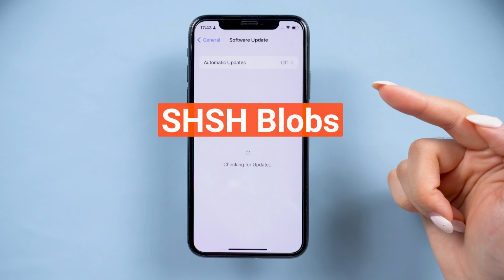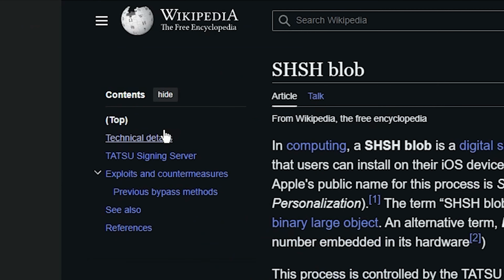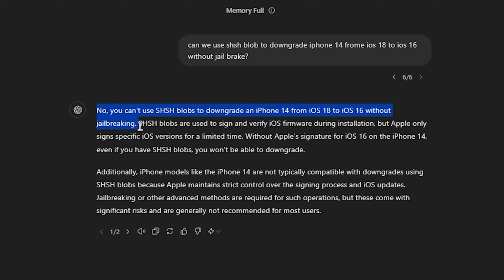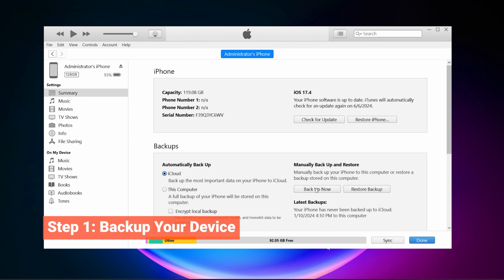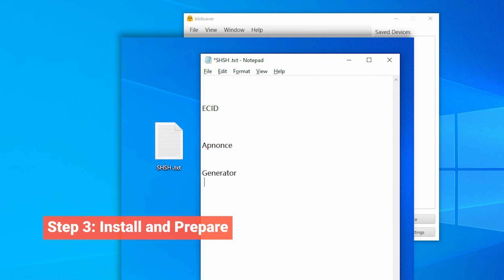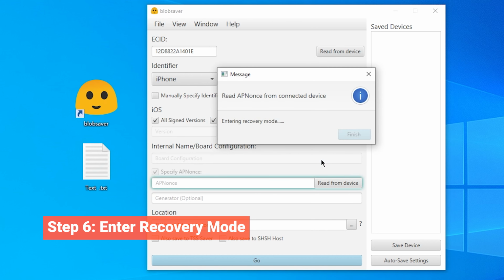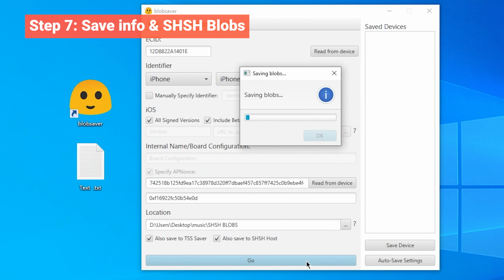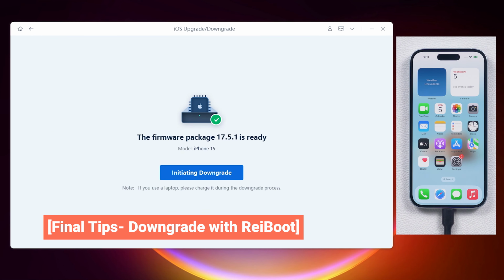How to Download SHSH Blobs for iPhone Downgrade? - iOS 26/18/17/16/15 | 2026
Want to *download shsh blobs* for a possible *iphone downgrade* later? This video explains what SHSH blobs are, why they matter for iOS restore/downgrade history, and how to save them using blobsaver—plus the key limitations: you can only save blobs for iOS versions Apple is still signing, and saving blobs doesn’t guarantee a safe downgrade on modern iOS.

⏰Timestamp：
00:00 Intro
00:21 what shsh blobs are + why save them
00:53 important limits + safety warning
01:25 step by step of saving SHSH Blobs
01:30 backup iphone
01:44 download shsh blob saver
01:55 install and prepare
02:17 connect your device
02:25 read from device
02:36 enter recovery mode
02:58 save info & SHSH Blobs
03:36 downgrade iPhone with ReiBoot

*💡Method 1: Back up iphone before saving blobs*
Steps:
1. back up with icloud: settings → apple account → icloud → icloud backup → back up now
2. or back up with computer: connect iphone → finder / apple devices / itunes → back up now

*💡Method 2: Save shsh blobs using blobsaver*
Steps:
1. download blobsaver for your system from its github page
2. install and open blobsaver
3. connect your iphone to the computer with a usb cable
4. click *read from device* so blobsaver fills in device info (like ecid)
5. allow the tool to briefly enter recovery mode to fetch required values
6. copy and save your *apnonce* and *generator* values somewhere safe
7. choose save options and select a folder location
8. save the blobs file to your computer

What are *shsh blobs*?
SHSH blobs are Apple’s device-specific signing data used to verify whether a particular iOS firmware can be installed during update/restore. If Apple stops signing an iOS version, installing it becomes restricted through normal restore flows.